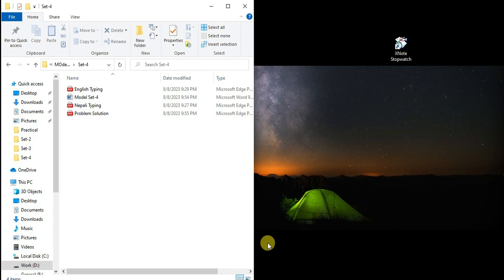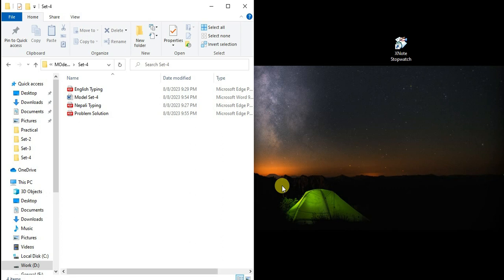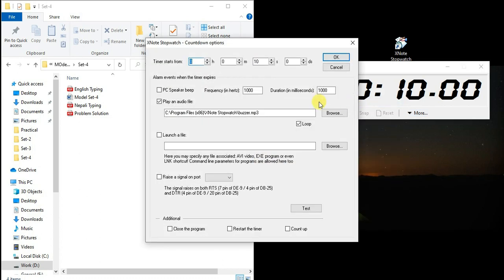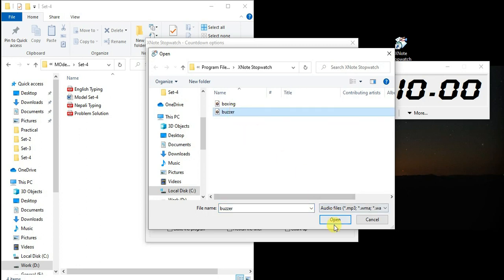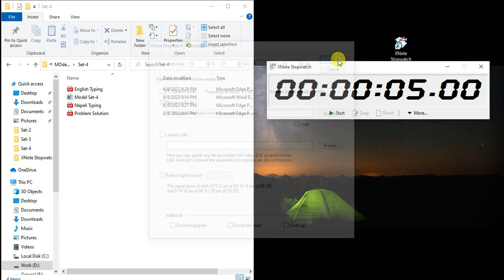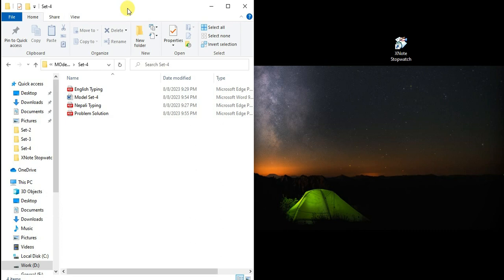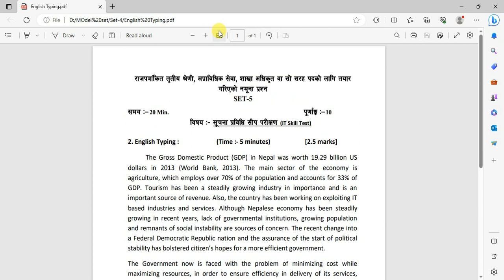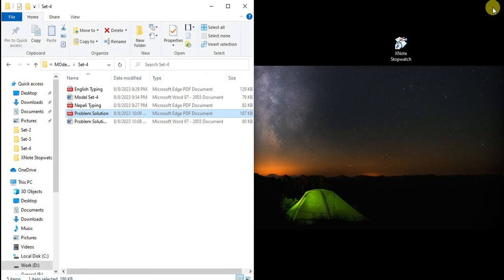Officer Computer Skill test Loksewa aayog | Model Set 4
This video is specially designed for the student who is going to attend the section officer Computer Skill Test for the Loksewa Aayog exam.

Topics covered in this video:
Model practice question
Basic computer knowledge
Microsoft Windows
Microsoft Office (Word, Excel, PowerPoint)
Nepali Unicode
Typing
tips and tricks
officer computer skill test loksewa aayog,
This video also includes a question bank with practice questions for each topic.

I hope this video will help you to prepare for the computer skill test for the Loksewa Aayog exam. Good luck!